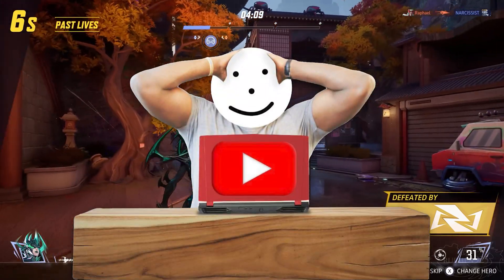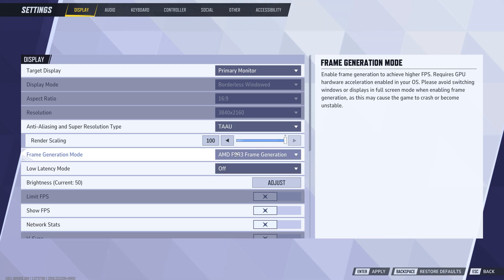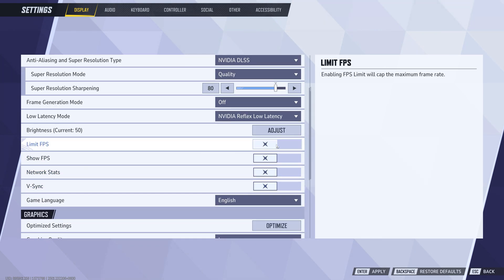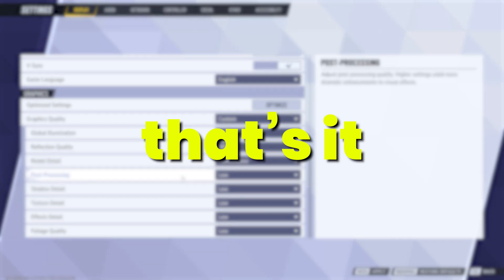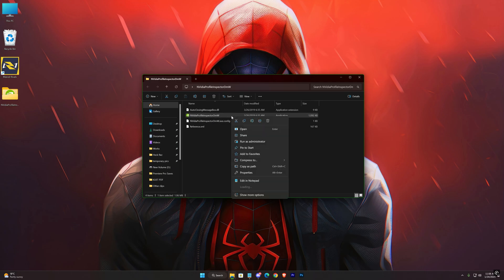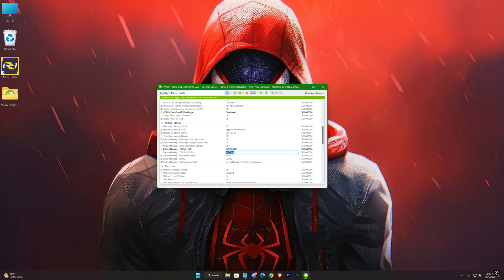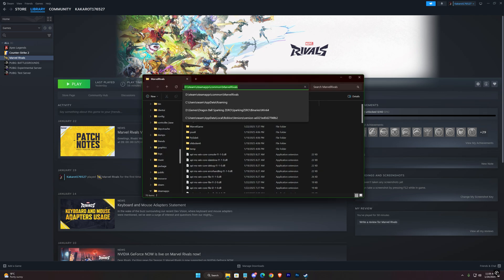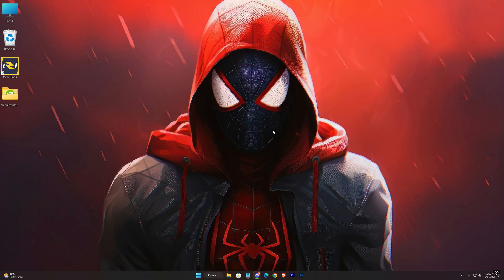💻 Optimize Marvel Rivals for Peak Performance - 2025 (Ultimate FPS Guide!)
Are you tired of lag ruining your Marvel Rivals experience? In this video, I’ll show you 3 simple and effective steps to fix lag and boost your FPS instantly! Whether you're struggling with stuttering, frame drops, or low performance, these tips will help you achieve smooth and enjoyable gameplay.

🔧 What You’ll Learn:
1️⃣ Optimize game settings for maximum performance.
2️⃣ Tweak system settings to prioritize Marvel Rivals.
3️⃣ Enable key Windows features to eliminate lag.

🎮 Get ready to take your Marvel Rivals gameplay to the next level! Follow these steps and enjoy a lag-free experience.